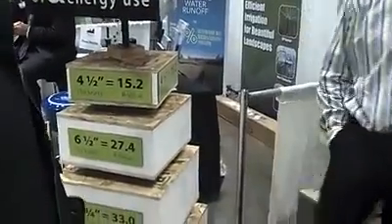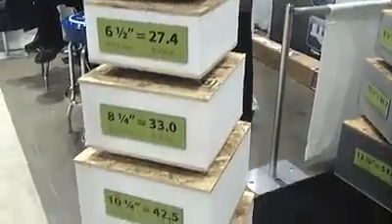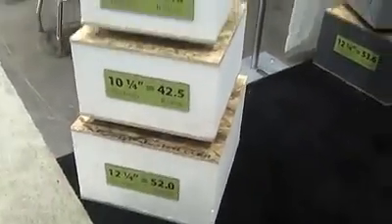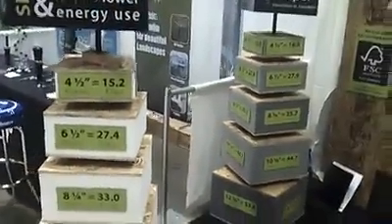Porter Structural Insulated Panels (SIPS)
Porter SIPS help raise the social, economic, and environmental responsibility of homes and buildings, making a significant contribution toward true sustainability. SIPS also create strong and better insulated structures.